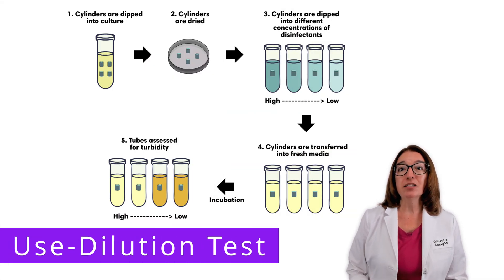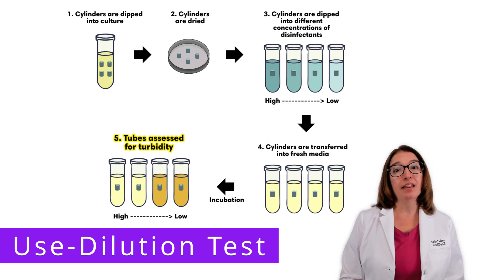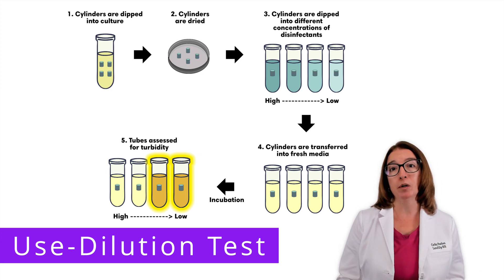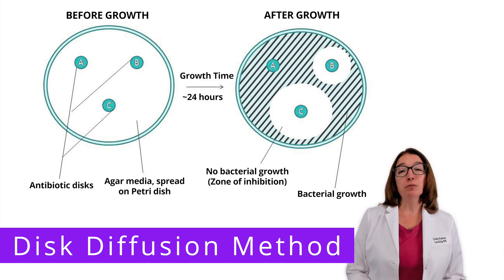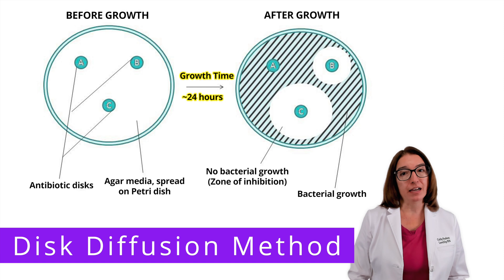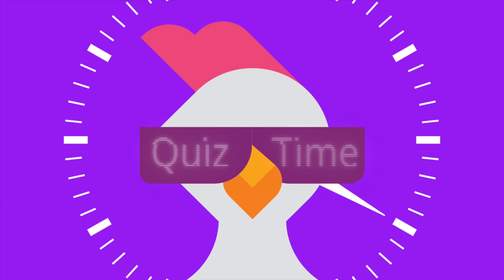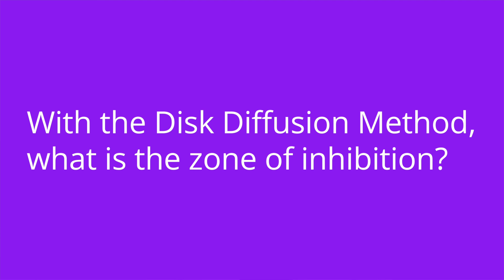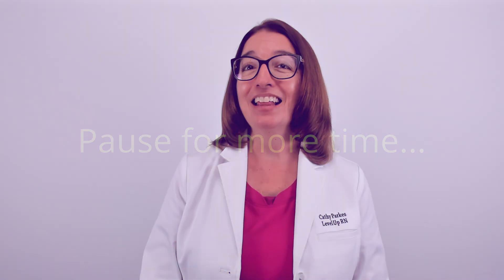Use - Dilution Test & Disk Diffusion Method: Microbiology Pre-Nursing / Med Students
Cathy discusses two key tests for evaluating the effectiveness of an antimicrobial agent - the Use-Dilution Test and the Disk Diffusion Method (also known as the Kirby Bauer test). At the end of the video, she provides a quiz to test your understanding of some of the key facts presented in the video.

00:00 Intro
00:32 Use-Dilution Test
1:28 Disk Diffusion Method
2:49 Quiz Time!